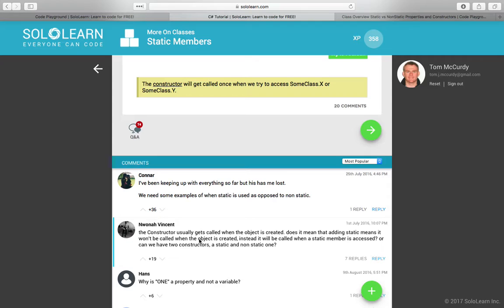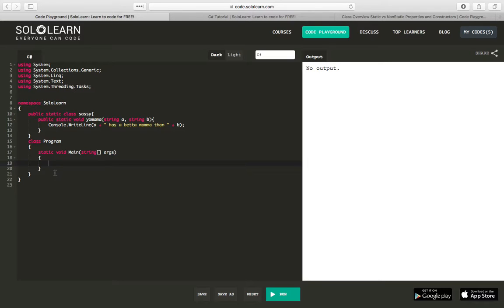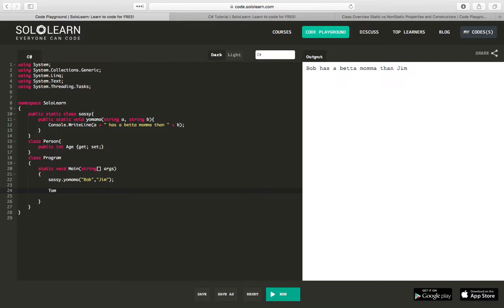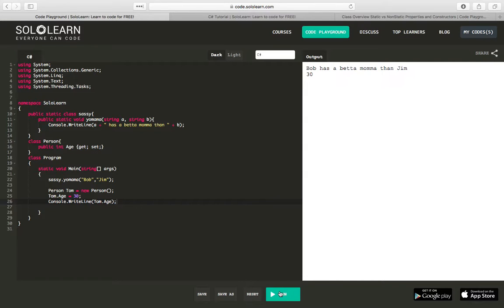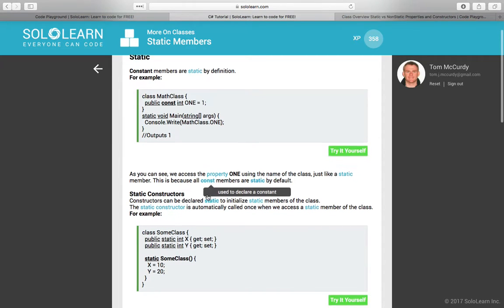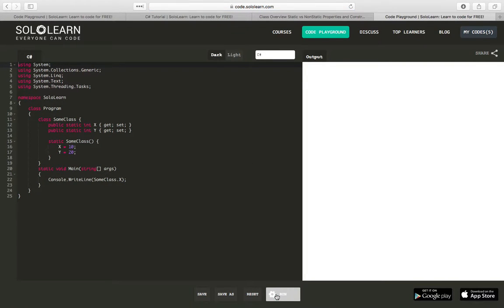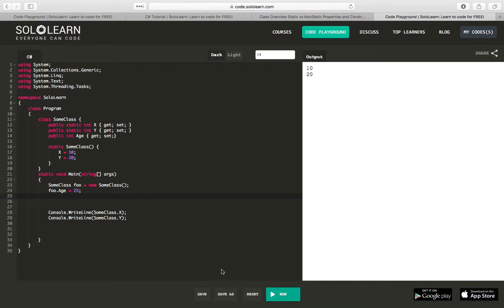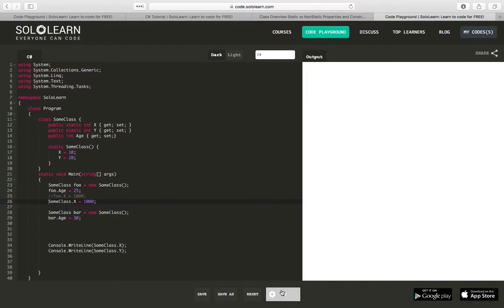C#: Static vs Non-Static: SoloLearn Connar's Static Member Question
Ever confused on the difference between Static and Non-Static Classes and Methods? This video covers some of the basics from the perspective of someone who is learning the language.

Code from Video:
1st Part (Sassy/Person)

Note: As I'm still learning C# I may not have all the terms exactly correct and appreciate any corrections but hopefully the general idea makes sense to viewers.